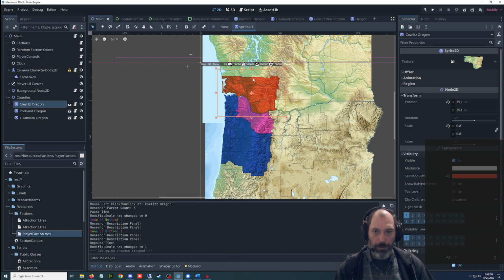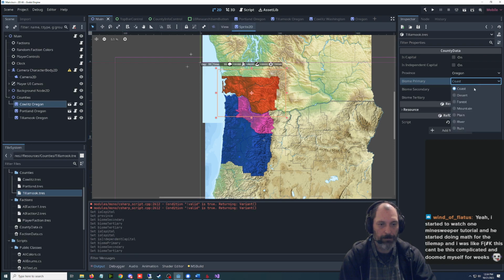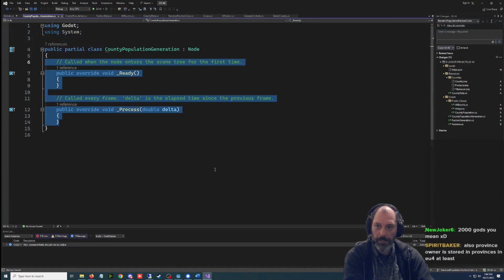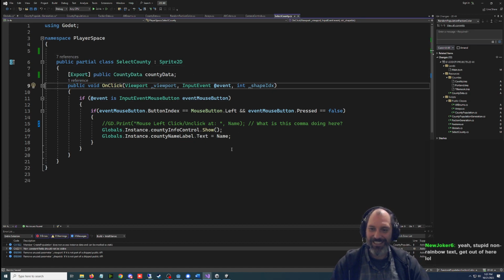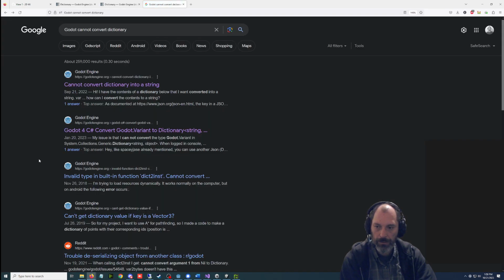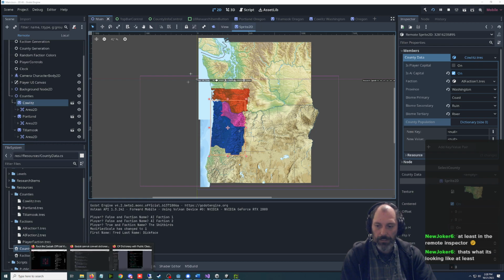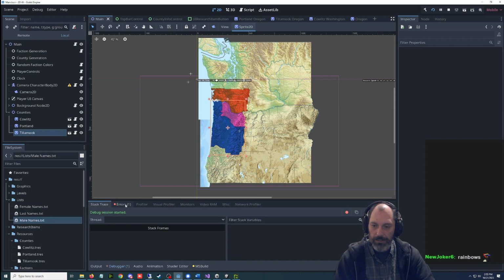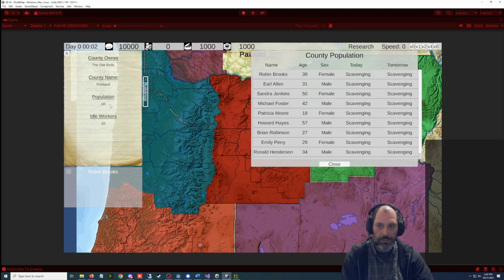2D 4X – Unity to Godot – Godot Dictionaries? Loading files?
Let’s Make 74 – Prep for the random populations.